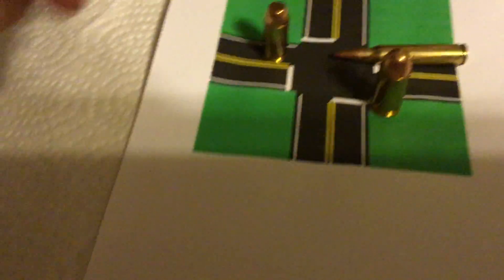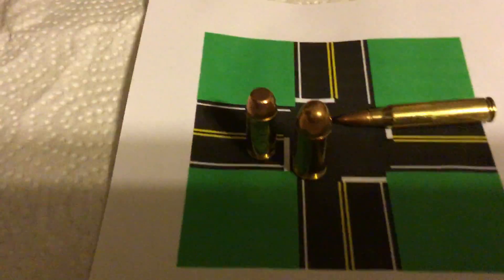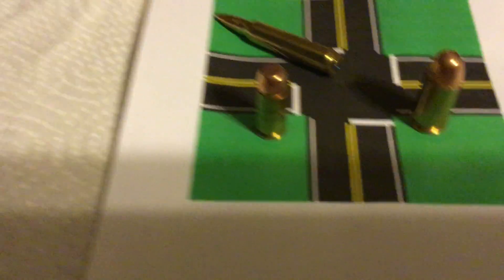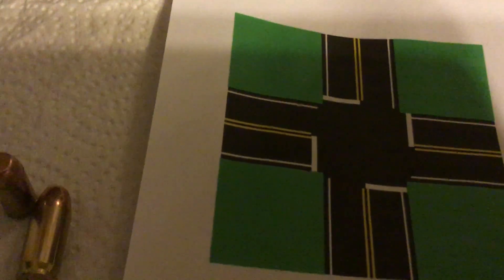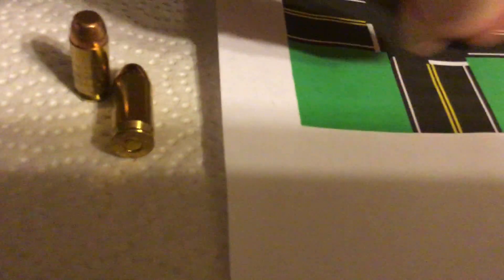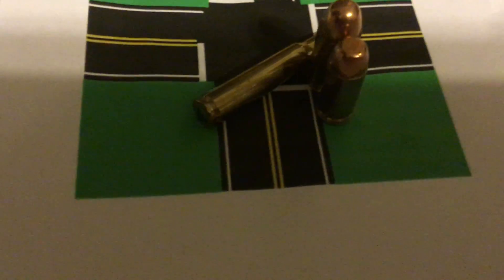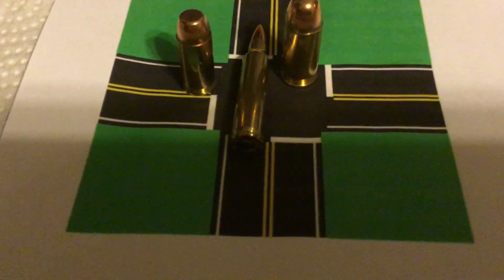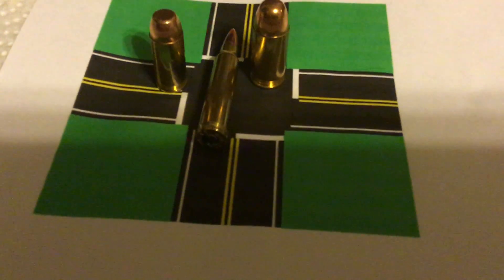Eight Year Top 10 Saves